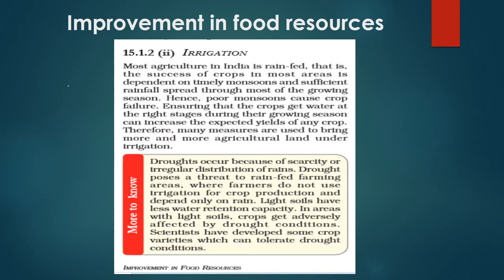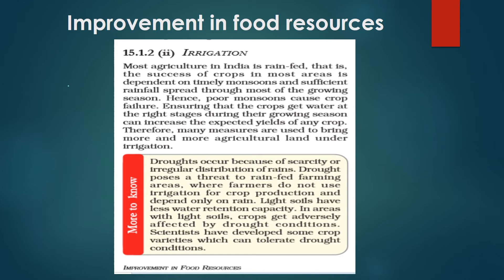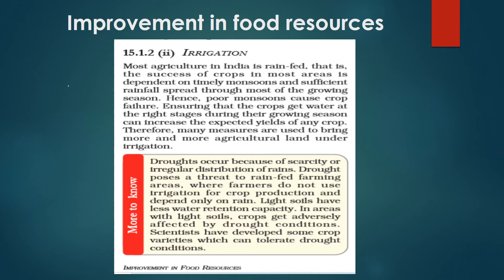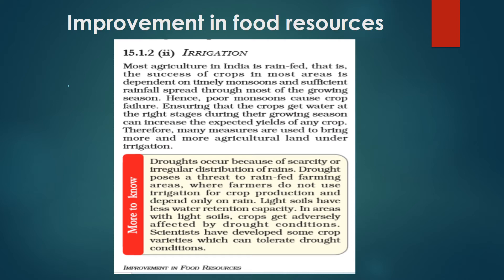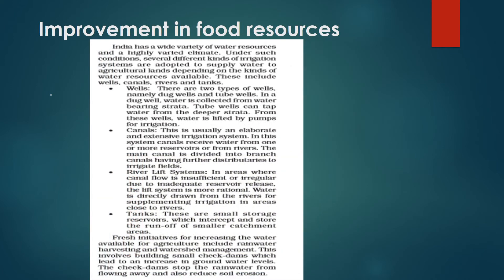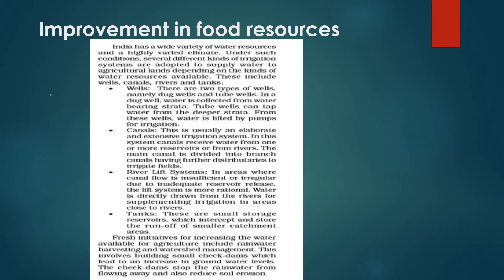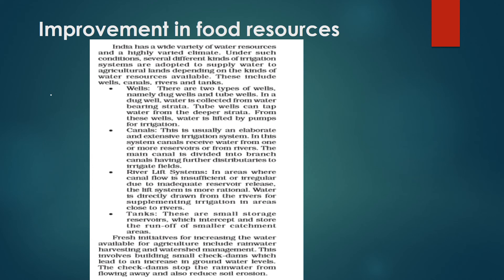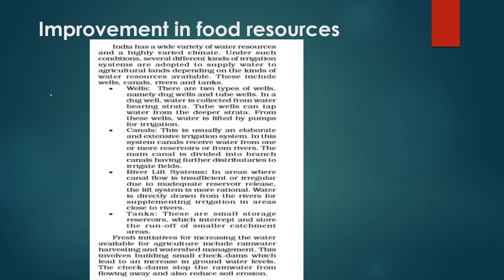Erudite june-03 class9 science ch15 by sudip das